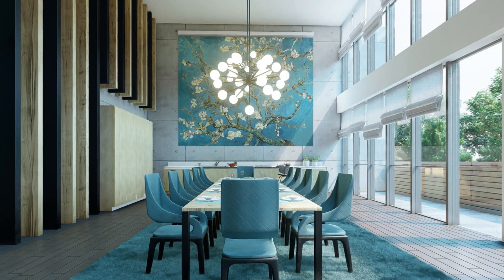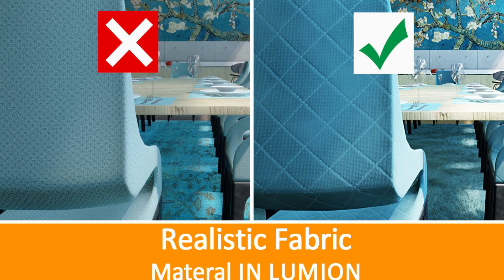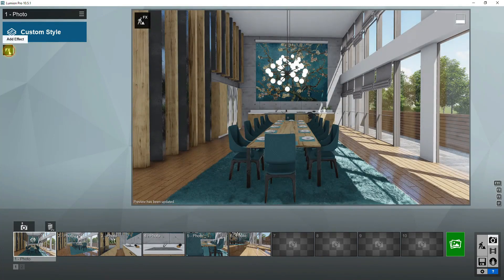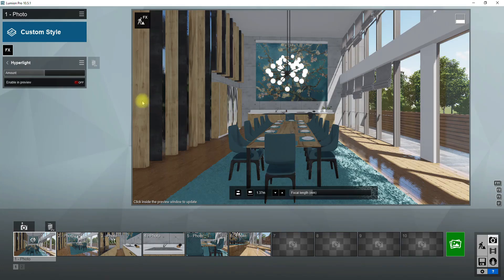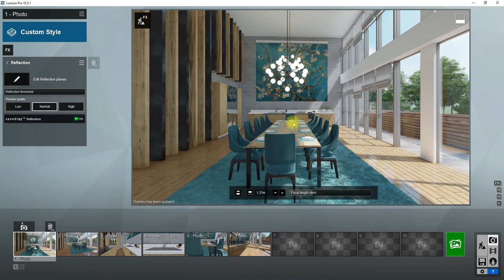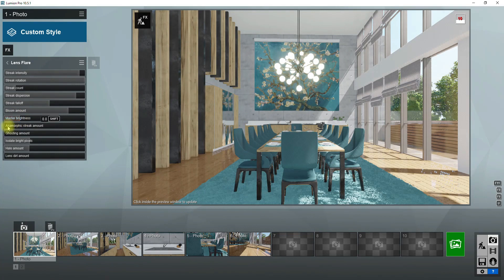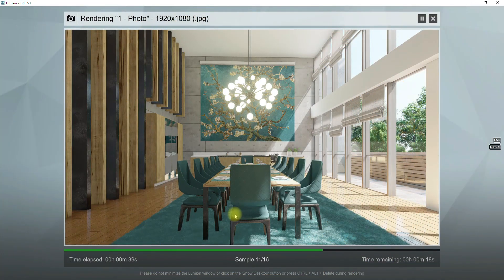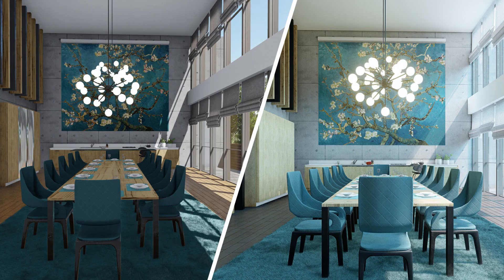Realistic interior render in Lumion / step by step tutorial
check this website and get a 1000 lumion material pack for only 30$:
50% more discount for only the first 100 purchaser by this coupon:   easy100

Hello Guys 😍
in this video i talked about lumion effects and settings to create Realistic interior Renders.
i used Reflection ,shadow and,skylight effects in this render and optimize this effects to get best light and shadows.
in the next step i used exposure, color correction ato find a good color tone for this Render
But before starting to apply lumion effects you should create a good materials for your scene.
here you can

Video of creating Lumion Materials of this Model
( i highly recommend you to watch them)